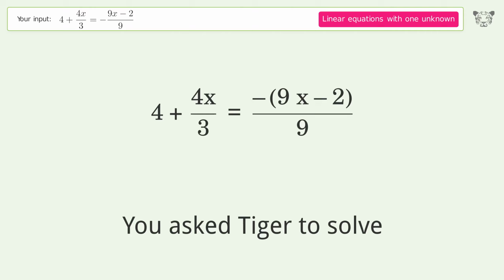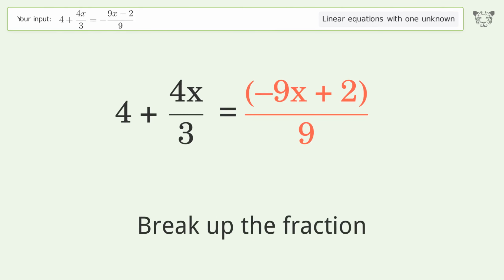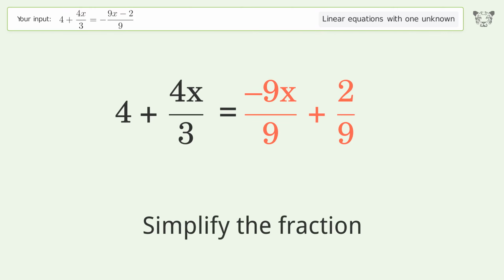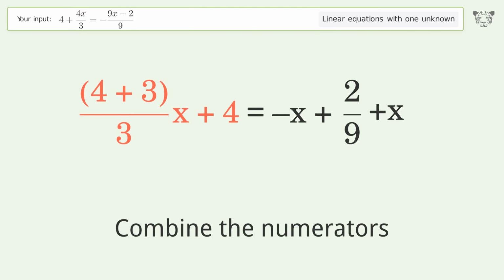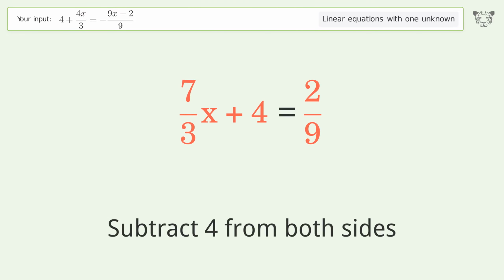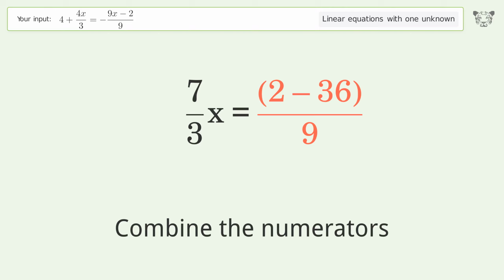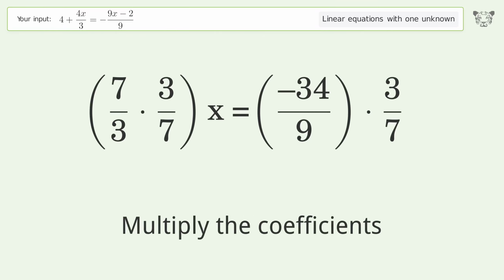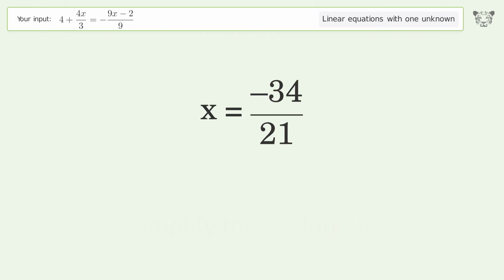Solve 4+(4*x)/3=-(9*x-2)/9: Linear Equation Video Solution | Tiger Algebra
Struggling with 4+(4*x)/3=-(9*x-2)/9? Watch our step-by-step video on Tiger Algebra to master this linear equation effortlessly. Also check out for more tips and tricks for dealing with linear equations with one unknown